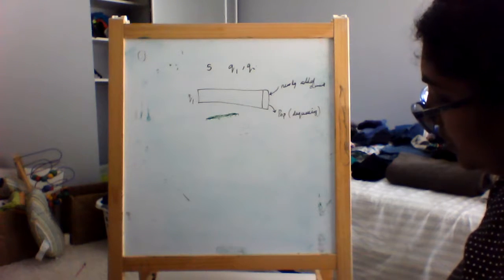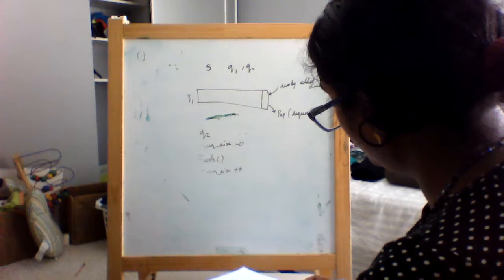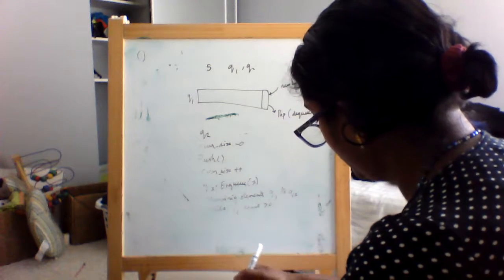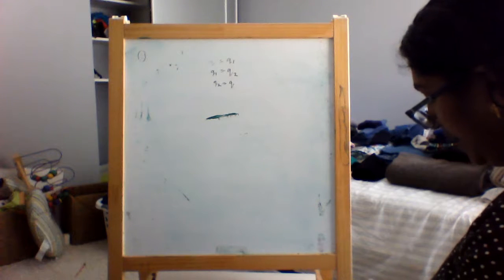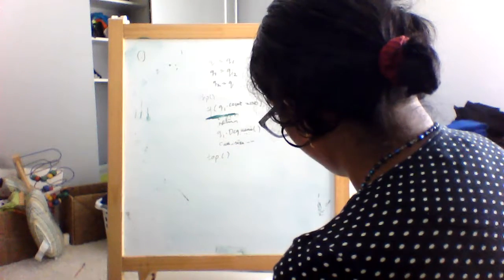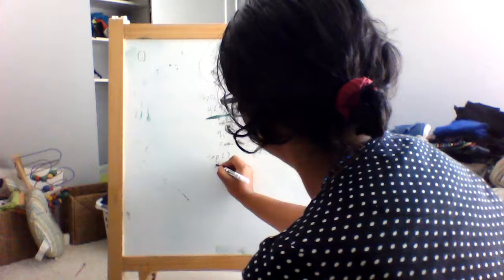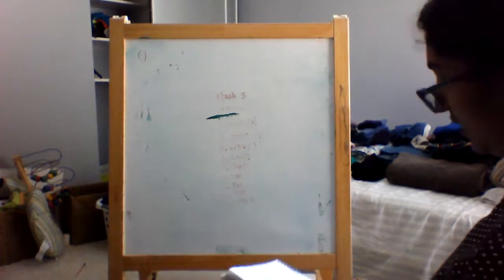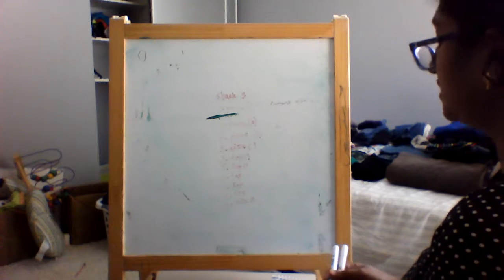WIN 20190826 11 28 32 Pro